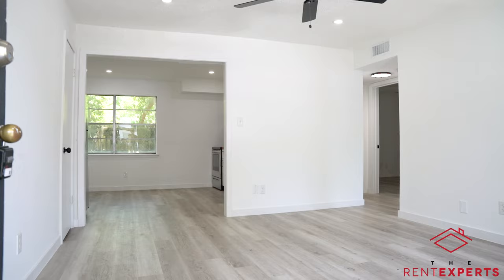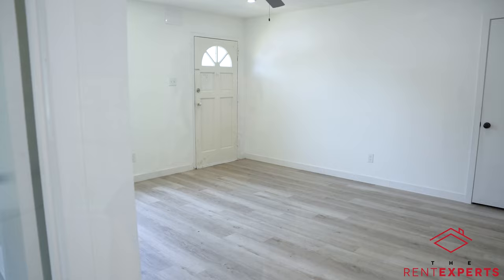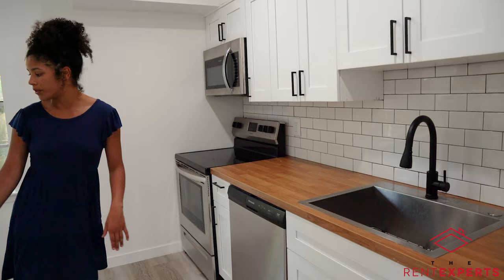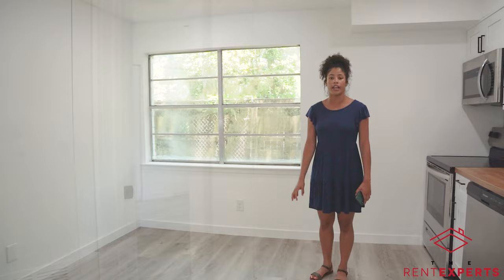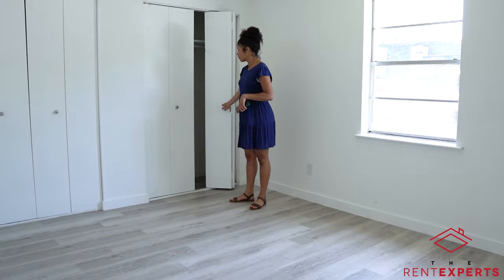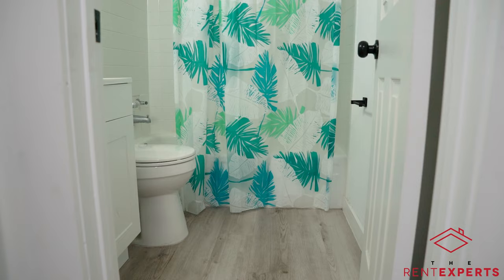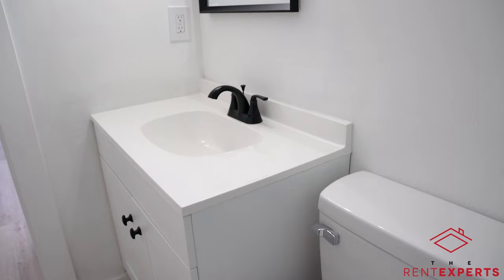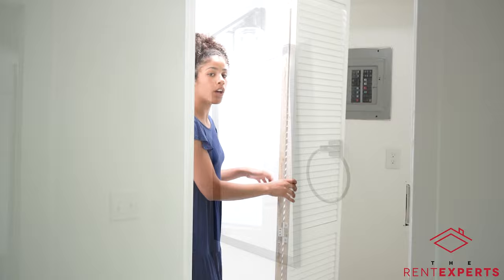Magnolia 32 Apartments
2604 Dauphin Street Mobile, AL 36606

Welcome to Magnolia 32 Apartments!  This apartment is located in the Park Place Historic District of Midtown Mobile. Conveniently located  close to downtown, and rich in history and culture. Each unit has been completely updated and include; completely renovated kitchens, recessed lighting, fresh paint, and luxury vinyl plank. Onsite laundry is available for all residents.

The Rent Experts is a property management group out of Mobile, Alabama. Our goal is to efficiently and effectively manage residential real estate for investors and property owners.